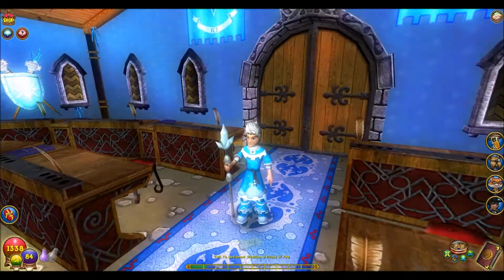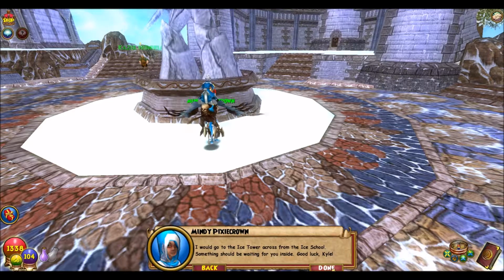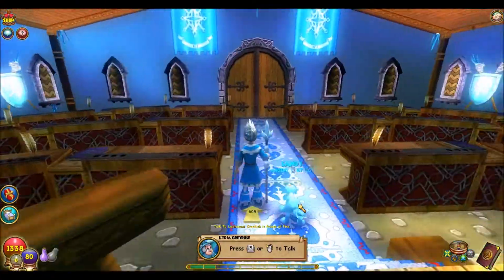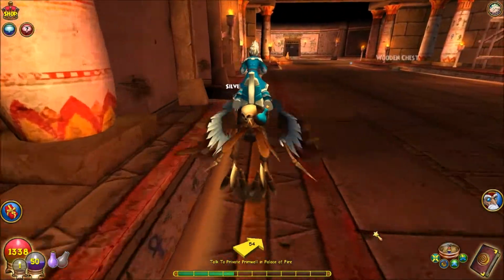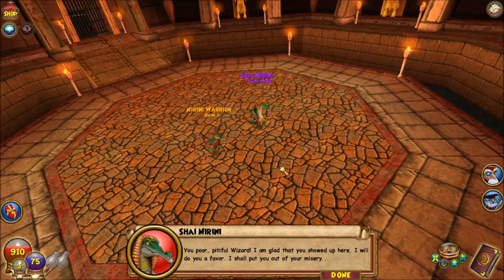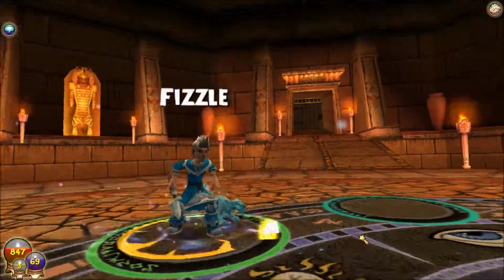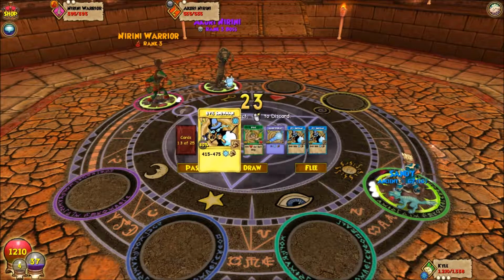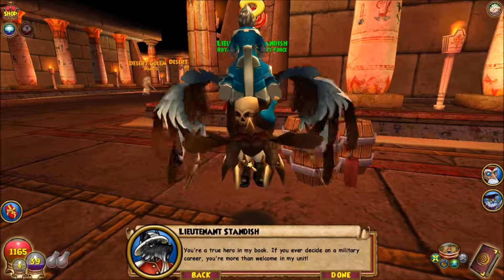Wizard 101: FULL Game Walk-Through Episode 11 | "The Palace of Fire" (Ice Wizard)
Welcome to the 11th episode in our full game walk-through on the infamous ice wizard! Today we delve deep into krokotopian lore and explore the palace of fire! I hope you ell enjoy!